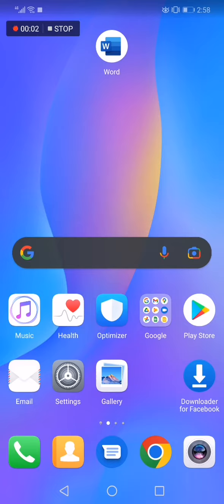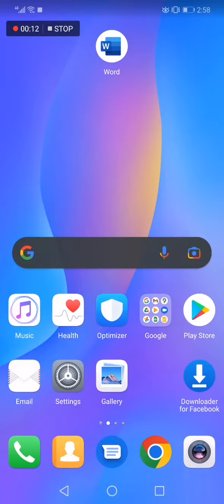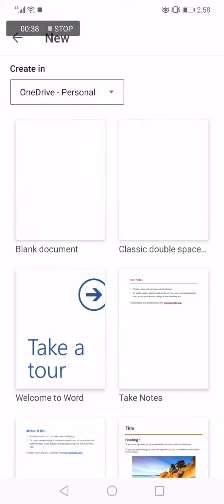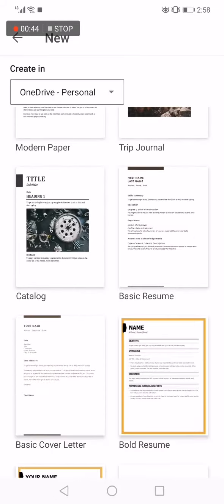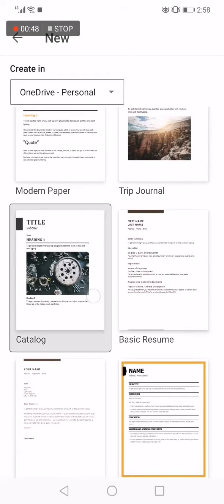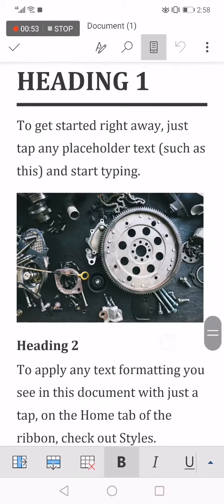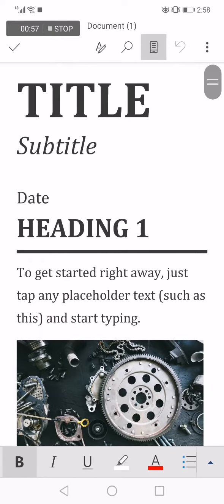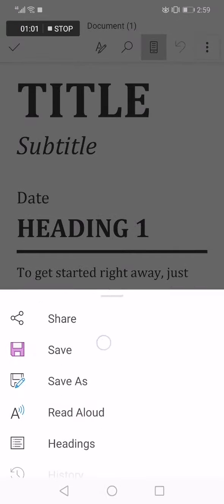How To Create Catalog Document on Microsoft Word Phone App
My idols on YouTube:
Mike Vestil
Ali Abdaal
biaheza
Kevin David
Incognito Money
Sara Finance
Everyday Money
Channel Makers
Vidiq
SuperHumans Life